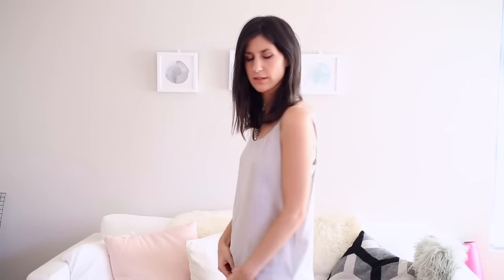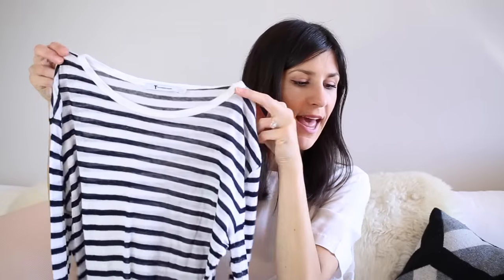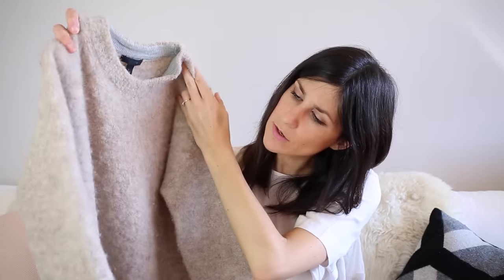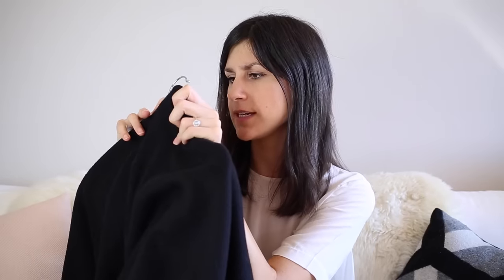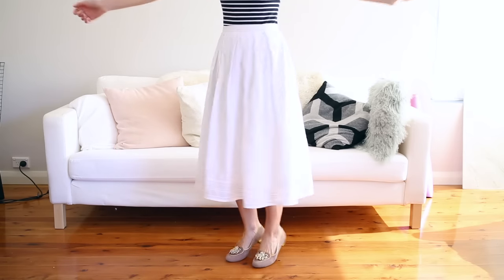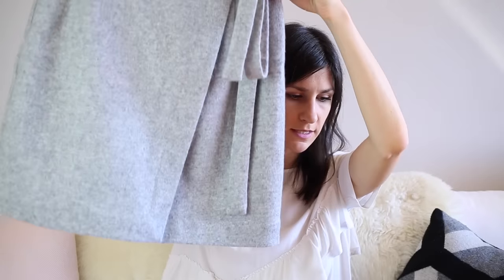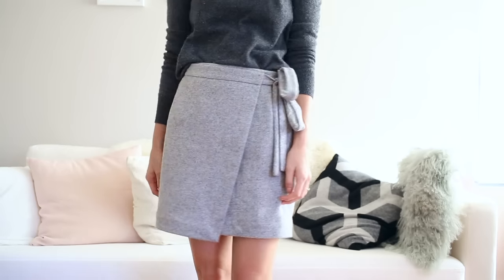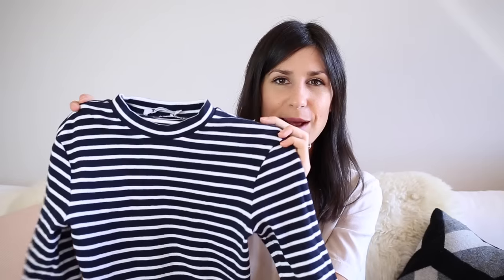Autumn/Fall Capsule Wardrobe Update | Mademoiselle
Sharing how I like to style the pencil skirt for both corporate and weekend wear. Details for each outfit are down below! x

Karen Walker slanting frill tee (similar)